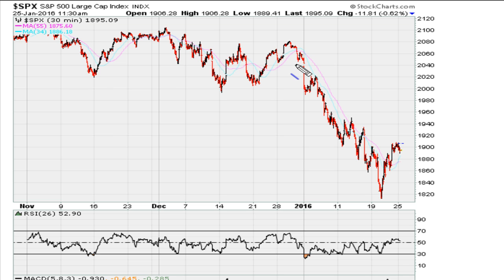Daily 2-Minute Chart Study #69 - Price Versus Relative Strength Index - RSI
What is better studying price or RSI? May be the answer is it pays to understand the dance between both.

Dow Transports, NASDAQ, INDU, DJIA, SPX, AAPL, $DJT, $COMPQ, $SPX, $SPY, $ES_F, $NQ_F, $AAPL,